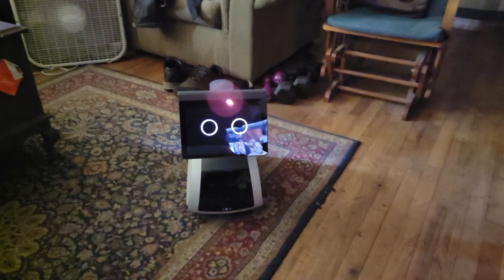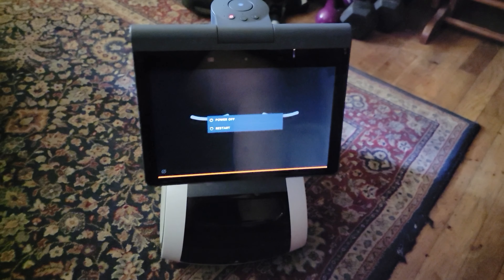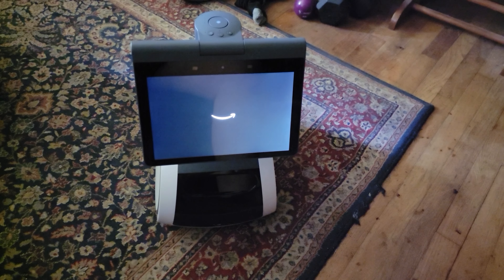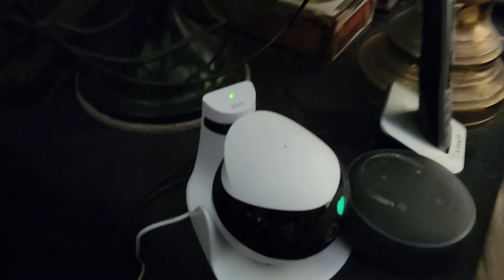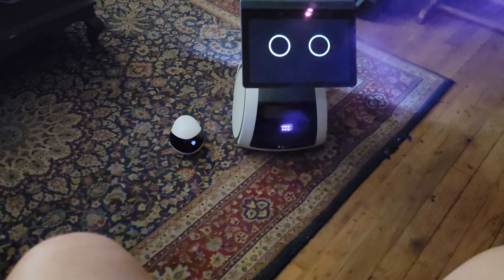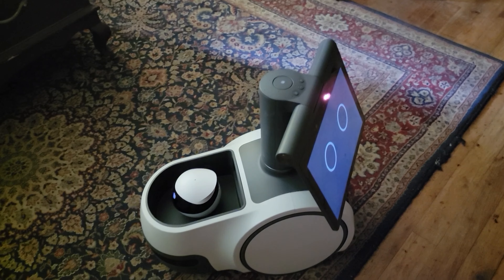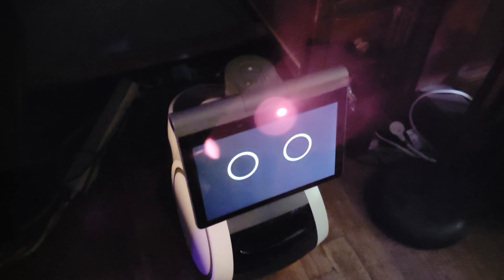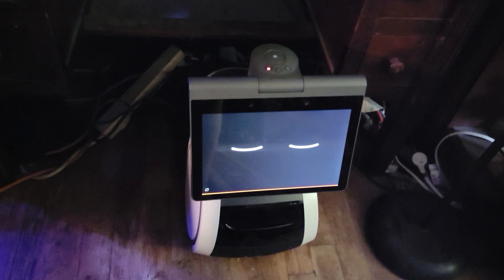Dr Jibo And His Astro Robot And How He Works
Dr Jibo Talks About How A Astro Robot Works
How He Feels About Him.